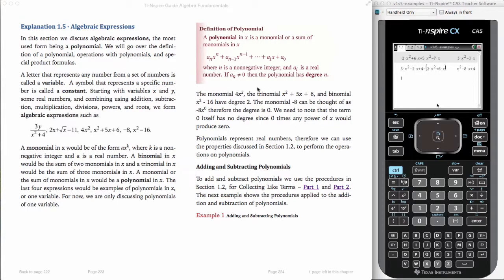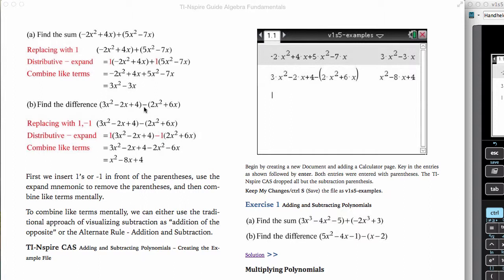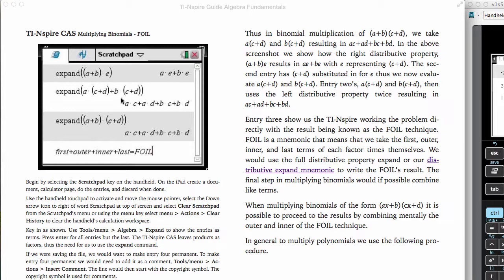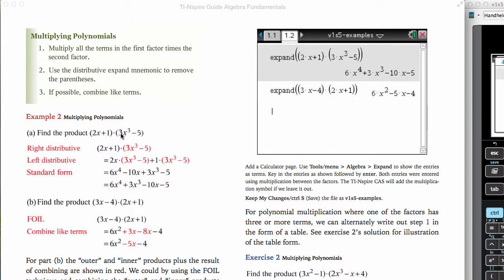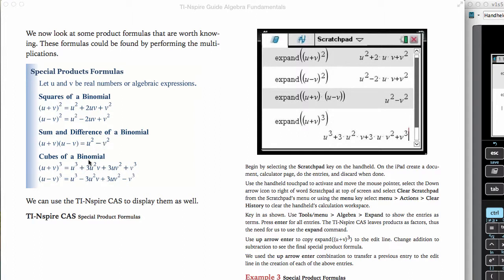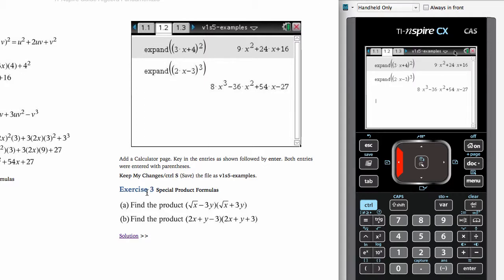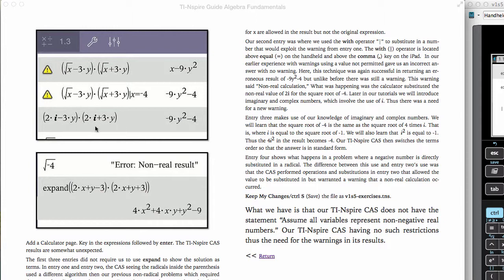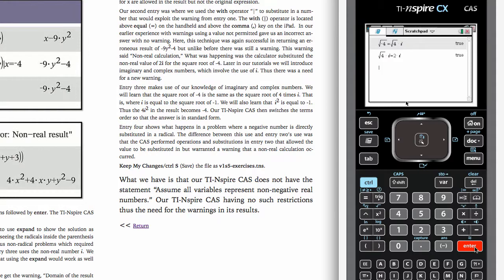TI-Nspire Guide Algebra Fundamentals 1.5 - Algebraic Expressions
Chapter 5 - Algebraic Expressions.